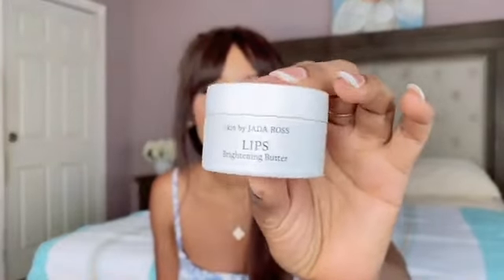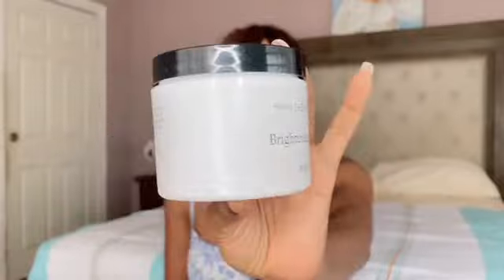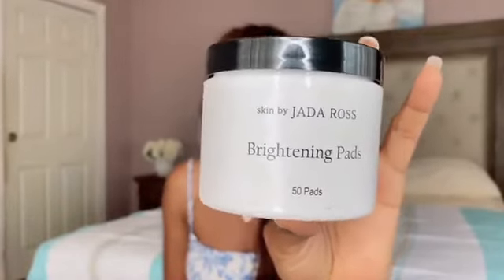Maria's Honest Review: Skin by Jada Ross's Impact on Her Skin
Welcome! In today’s video, Maria shares her experience using Skin by Jada Ross products that offers corrective and effective skin care products that are skin-friendly and cruelty-free.
▶️ Reduced International Shipping Costs

As someone with darker skin, Maria has always struggled with lip hyperpigmentation. However, Skin by Jada Ross's unique products have been a game-changer. The Guava Lip Scrub, with its gentle yet effective exfoliating action, leaves lips soft and hydrated.

The Lip Brightening Butter, a unique formulation, helps to even out lip tone and keeps them moisturized throughout the day for Maria.

Maria has also been using the Brightening Pads, which are incredibly easy to use, to target dark spots on her underarms and elbows. They have significantly brightened those areas.

The 5-in-1 Face Soap, another user-friendly product, is an excellent option for those with oily or acne-prone skin. It's gentle on the skin but still effectively removes impurities.

Finally, Maria can't rave enough about the Vitamin C Serum. It's helped to brighten her complexion and reduce the appearance of fine lines and wrinkles.

If you're looking for effective and affordable skincare products, Maria highly recommends checking out Skin by Jada Ross.

▶️ 00:00 Skin by Jada Ross Products Review
00:26 Lip Care: Addressing Dark Lips and Hyperpigmentation
00:54 Guava Lip Scrub
02:06 Lips Brightening Butter
03:29 Brightening Pads (50)
06:11 5-In-1 Face Soap
07:49 Vitamin C Serum